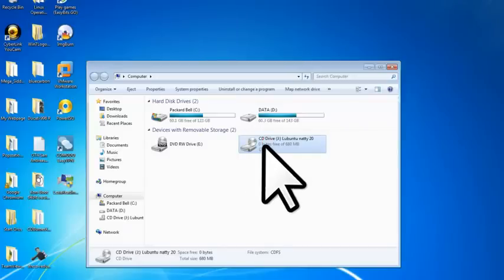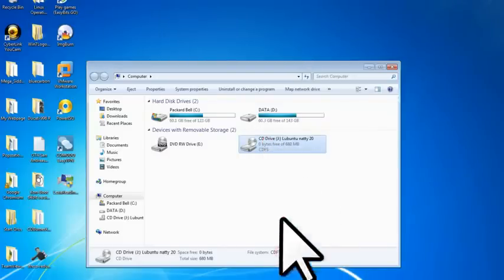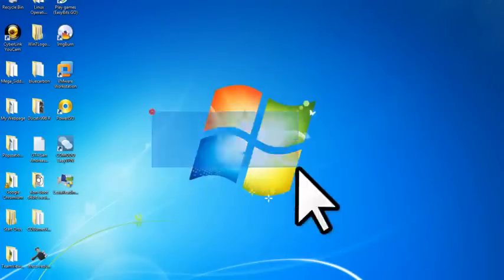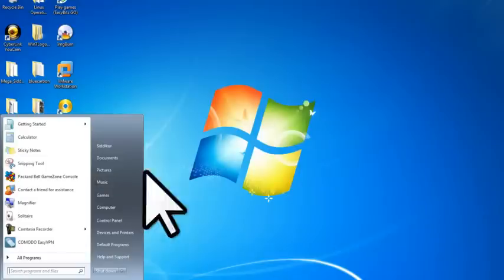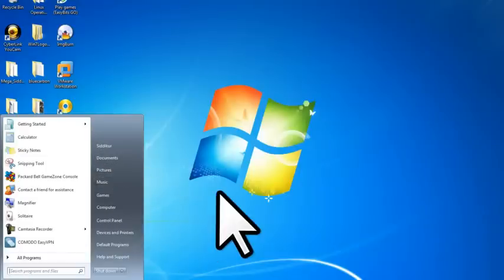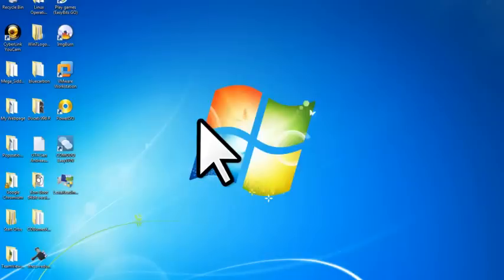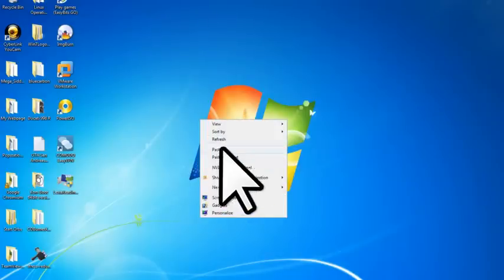How to save a cd or dvd to your computer YouTube